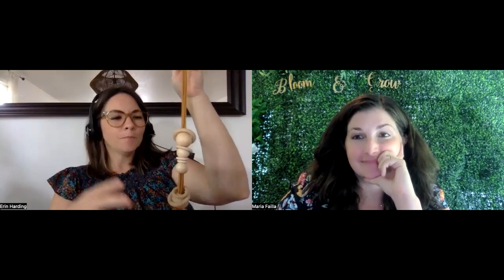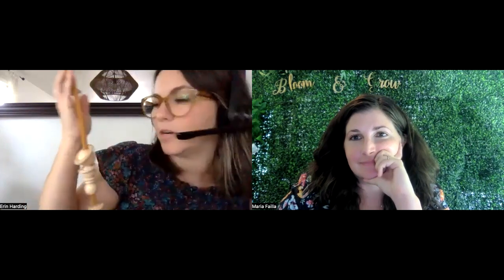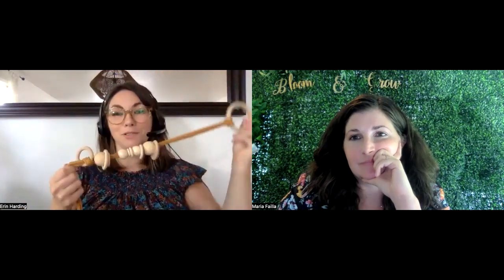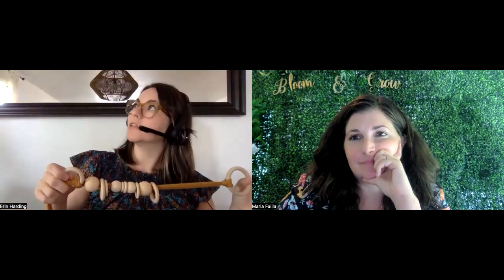Make Your Own Modern Beaded Macrame Plant Hanger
This DIY beginner-friendly macrame plant hanger is the perfect way to utilize your vertical space! While macrame has been around since the 13th century, Erin Harding of @houseplantclub and @cleverbloom6738 gives a modern twist to this classic home decor. Follow along!

Check out the full episode of '3 Easy DIY Houseplant Projects to Utilize Vertical Space'

What you’ll need:
• Macrame cord
• A handful of beads
• Wooden rings

Check out what products Maria uses in her plant collection on amazon